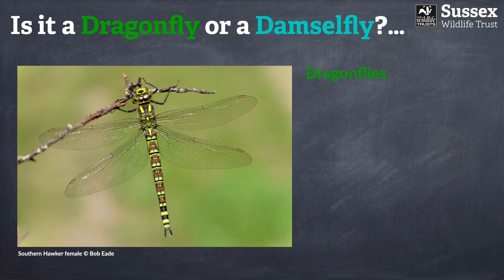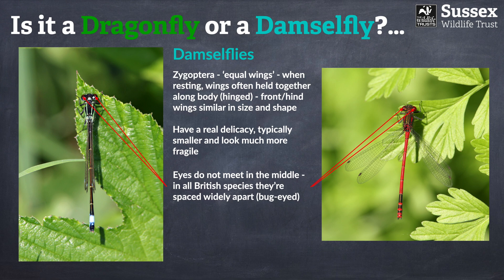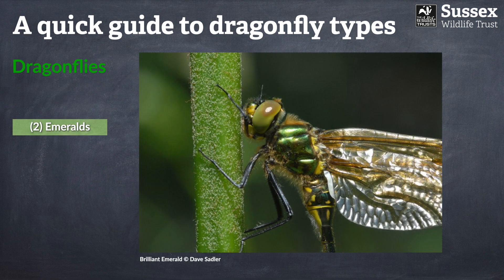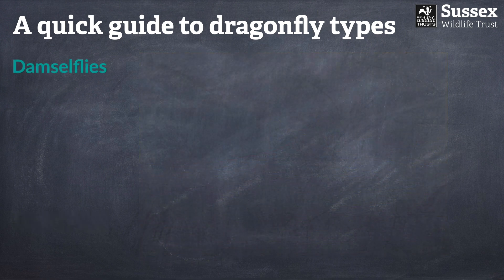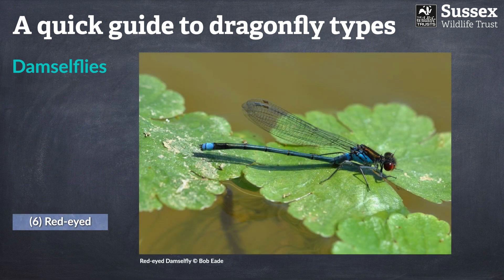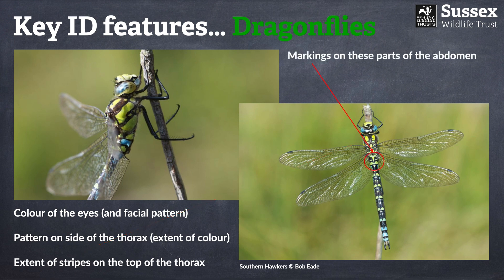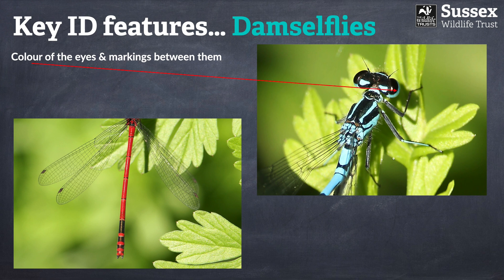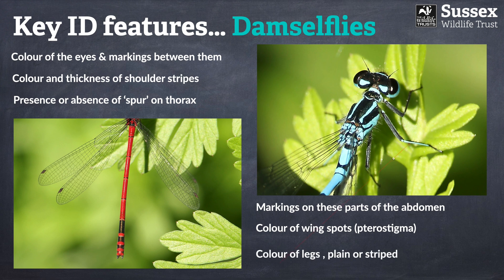A Beginner's Guide to Dragonflies and Damselflies: Part 2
Sussex is home to some beautiful dragonfly and damselfly species.

In this episode, James Duncan shows us the differences between Dragonflies and Damselflies, key identification features and different types of Dragonfly, including Darters, Skimmers and Clubtails

Part 2 of a four part series.